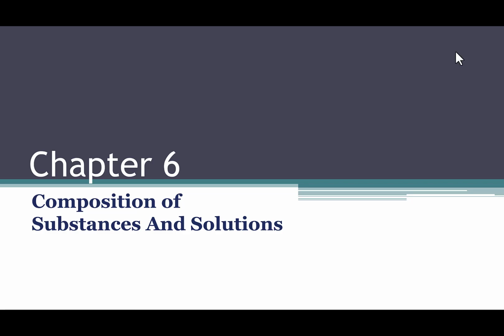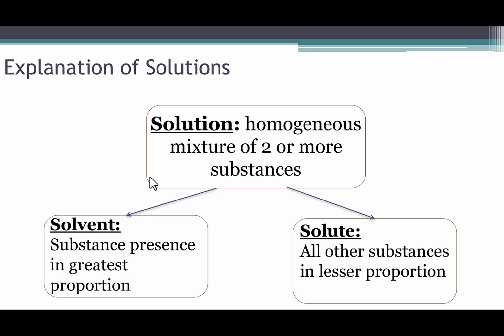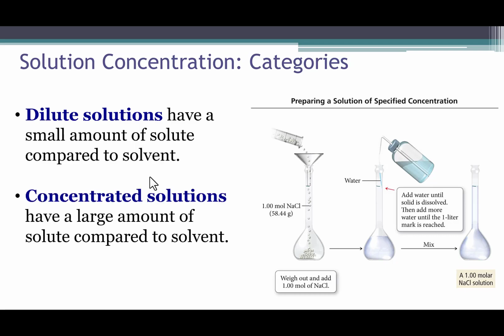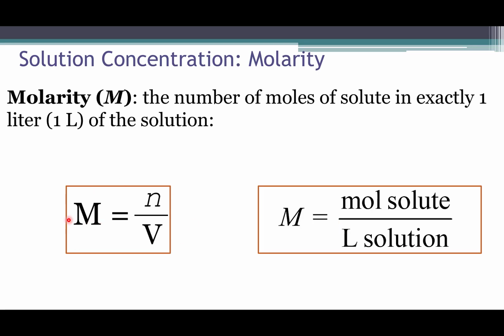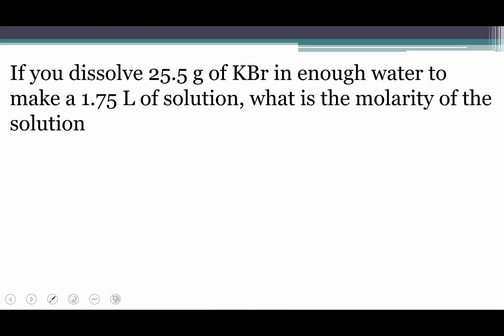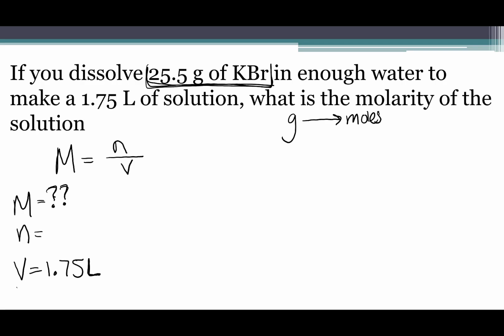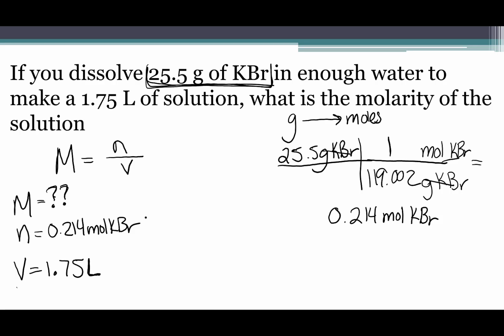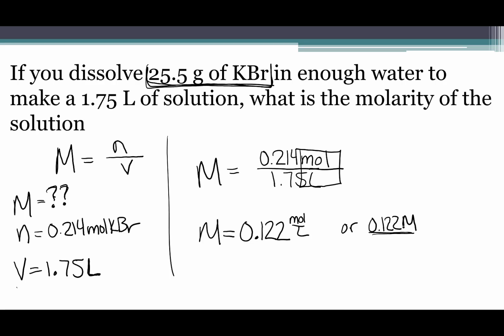Introduction to Solutions and Molarity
Molarity
Solutions
Solute
Solvent